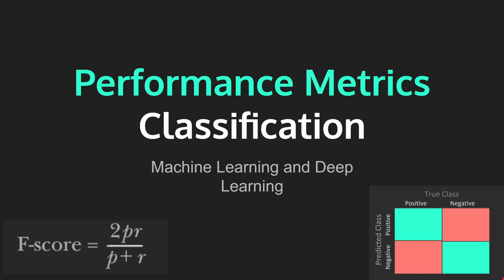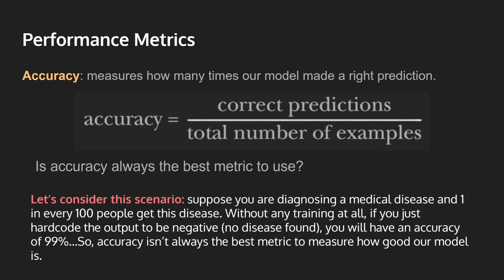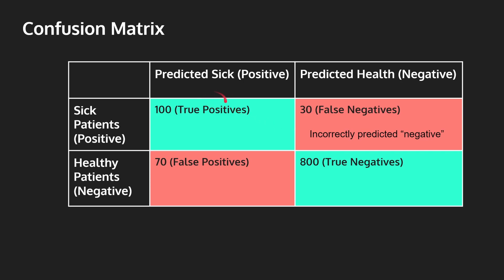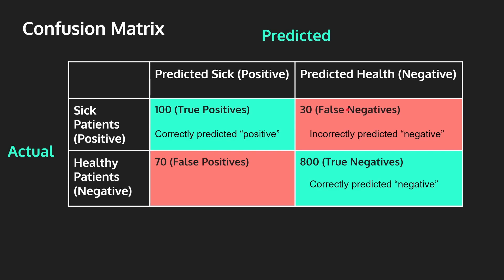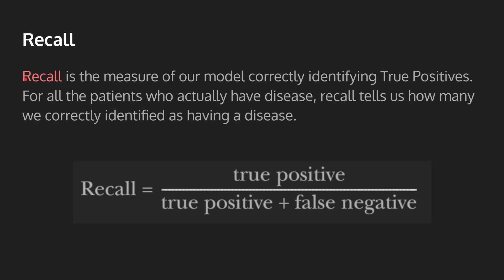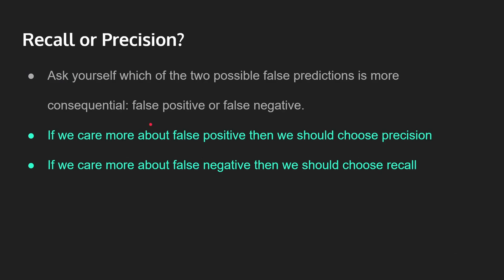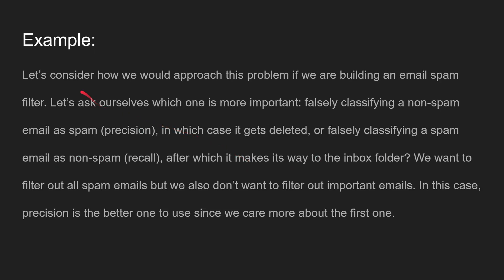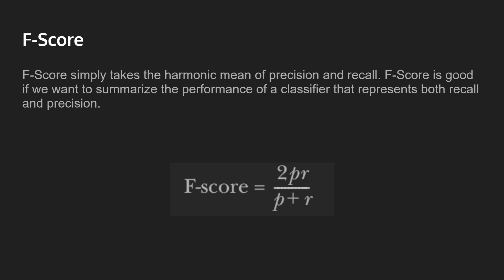Classification Metrics || Machine Learning | Deep Learning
Hey everyone, I hope you enjoyed the video! If you have any questions or suggestions, please leave them down in the comments below.